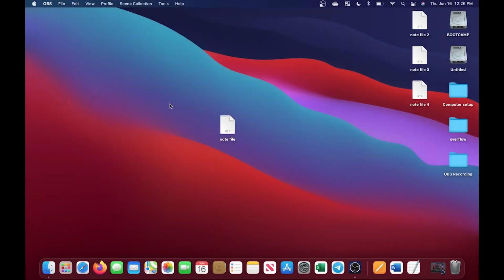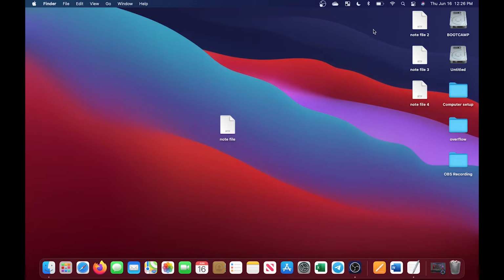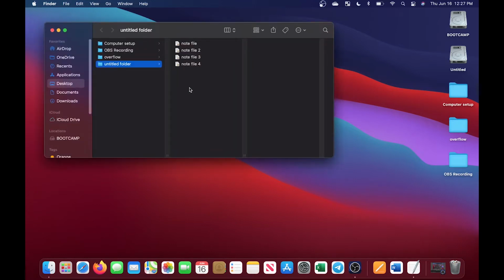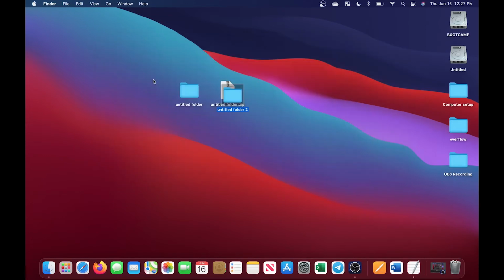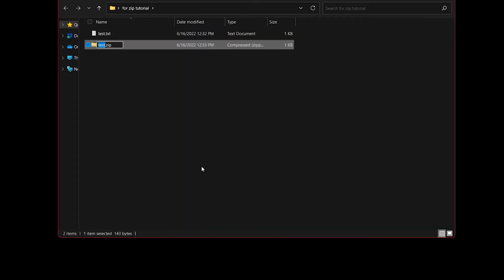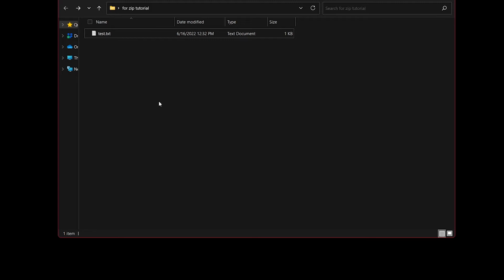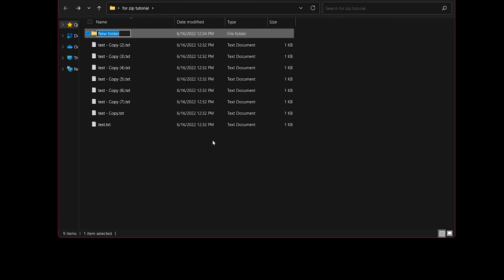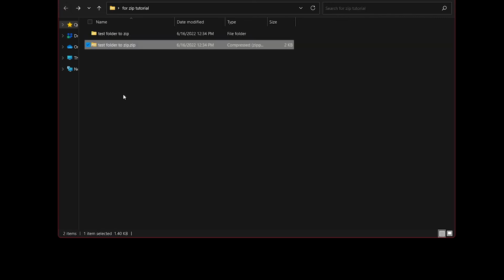How To Compress A File/Folder on Mac and Windows